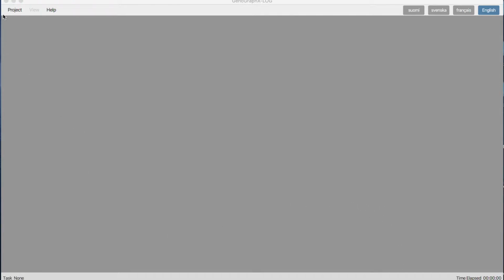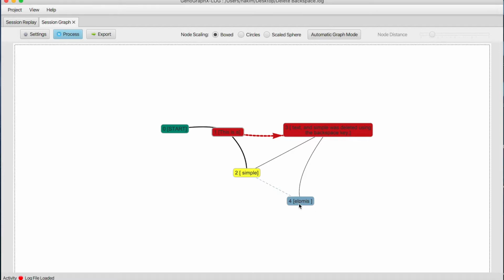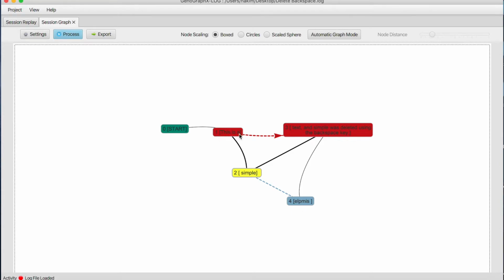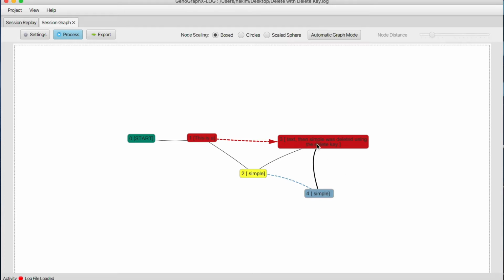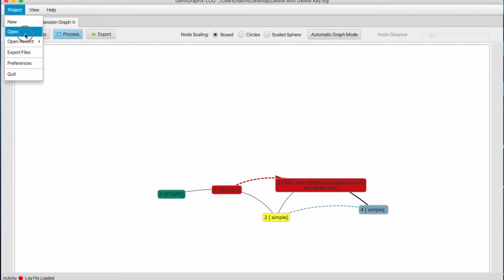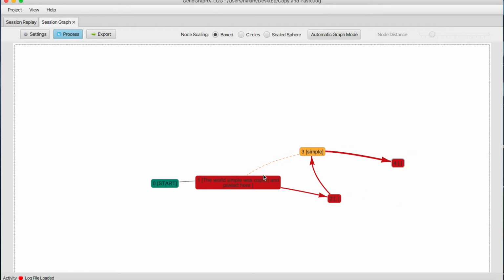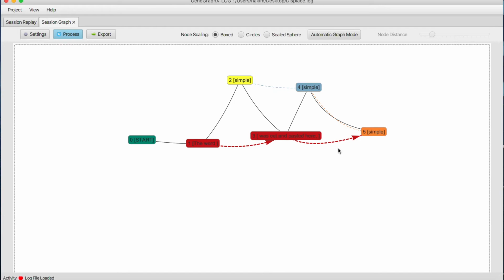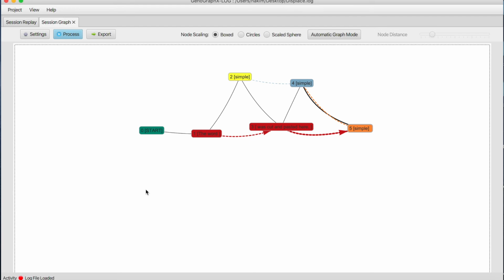GGXLog Graph Visualisation II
This video tutorial provides explanations on how deletes, copy-paste and displacements/cut-paste are represented on the GenoGraphiX-LOG software.